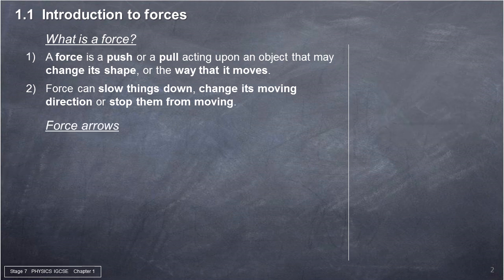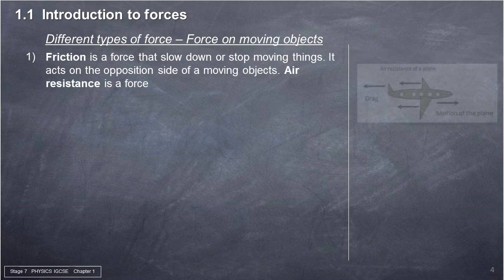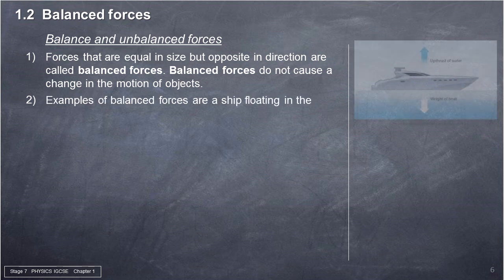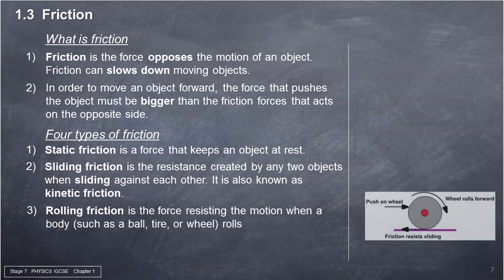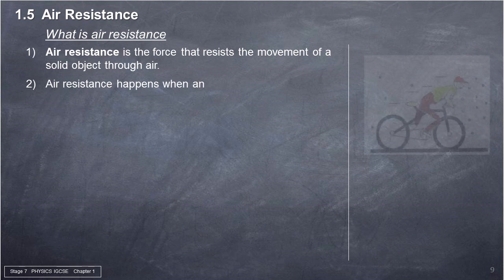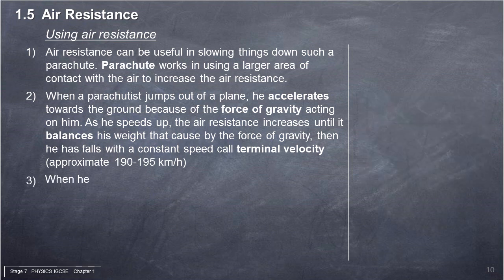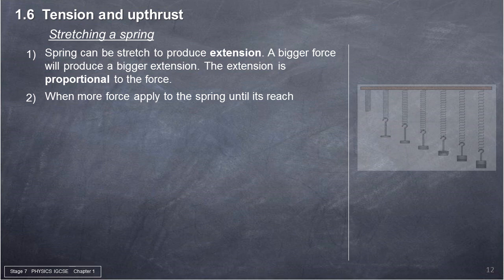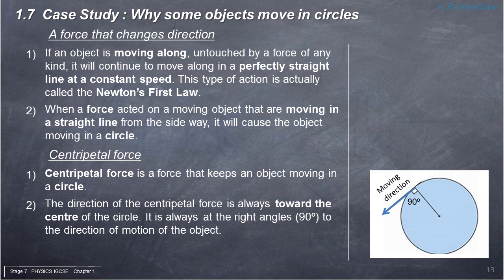Physics (Middle School 1 / Class 6) - Forces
FREE Online Tuition using 3-dimensional method of Audio, Visual & Event.